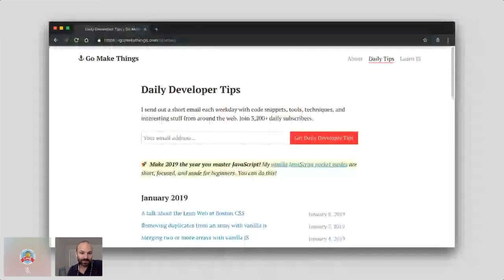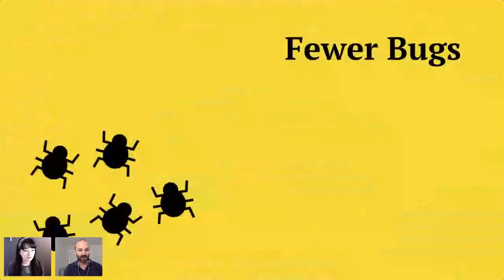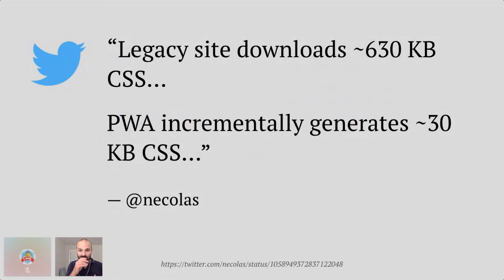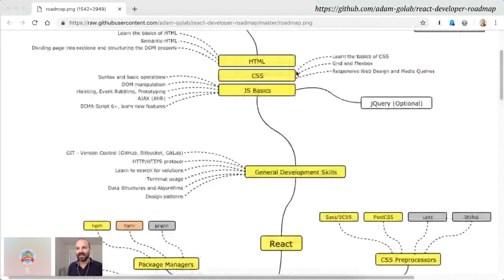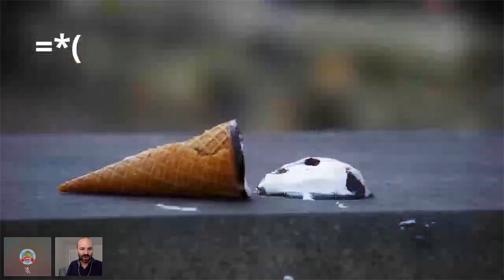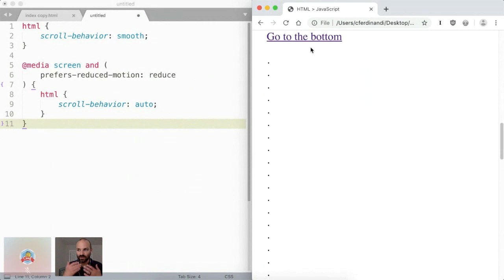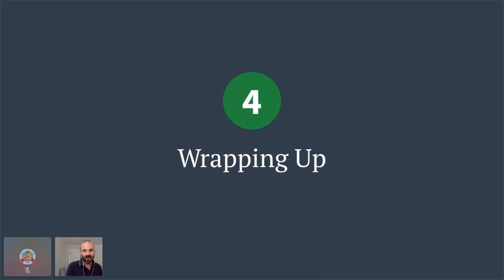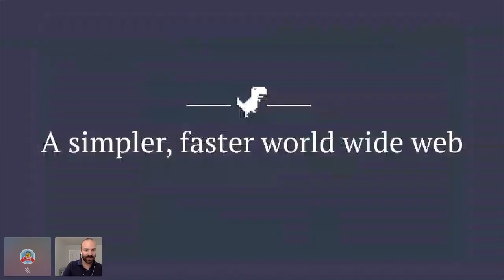"The Lean Web" with Chris Ferdinandi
In this talk from the 2019 JavaScript for WordPress Conference, Chris Ferdinandi explains the Lean Web and how to simplify your web stacks rather than make them more complex.